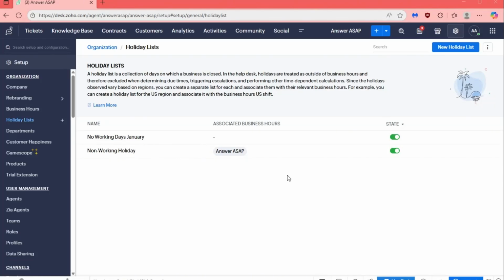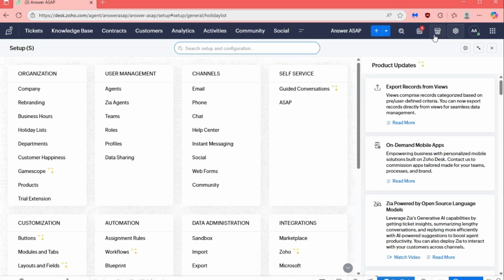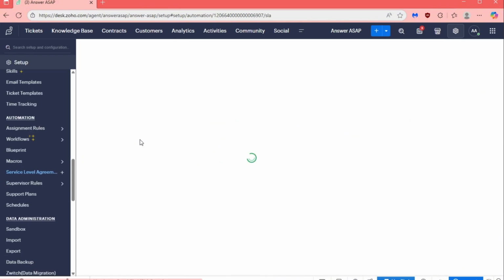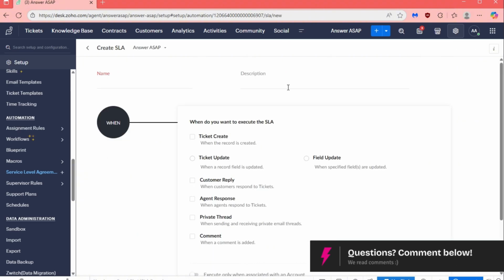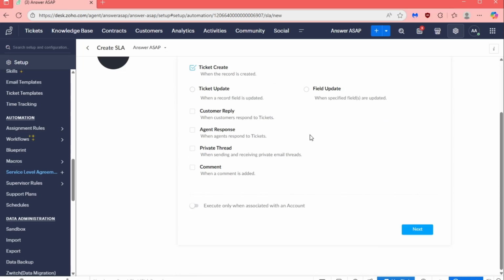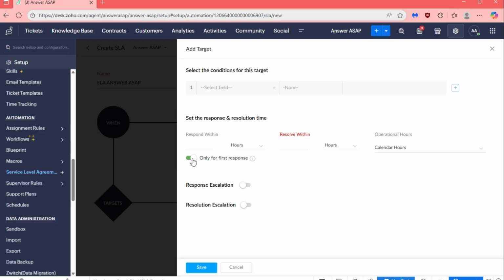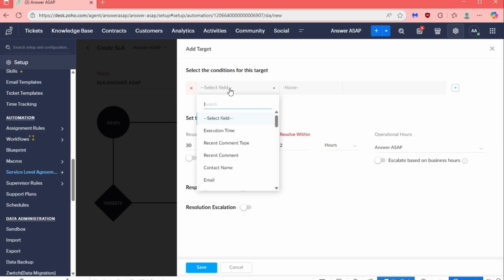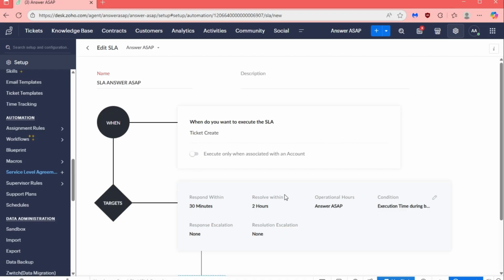How to ATTACH an SLA to an ACCOUNT in Zoho Desk (Step by Step)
This walkthrough shows how to attach an SLA to an account in Zoho Desk so response and resolution targets apply automatically to all tickets from that customer. Please consider liking the video and letting us know if you have any comments, ideas or questions, we really appreciate any feedback! We have plenty of other tutorials on our channel so come and see if we can help you with anything else :)